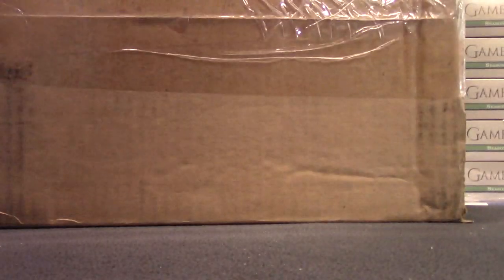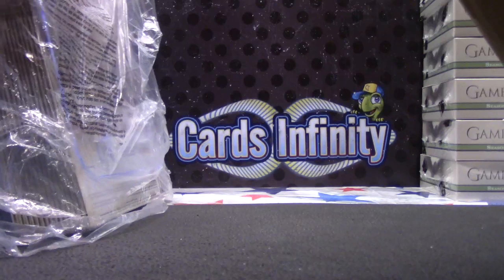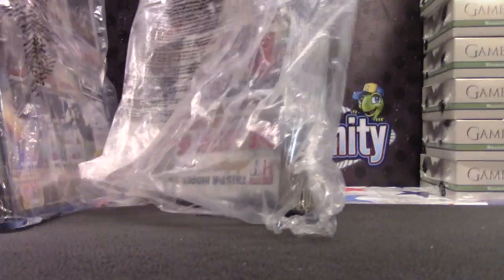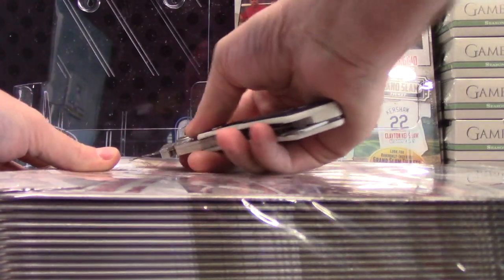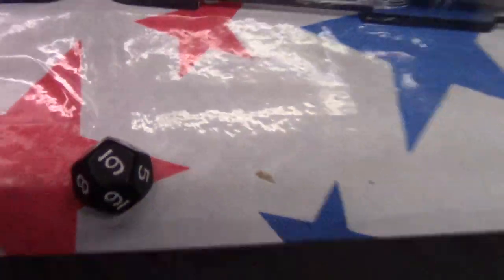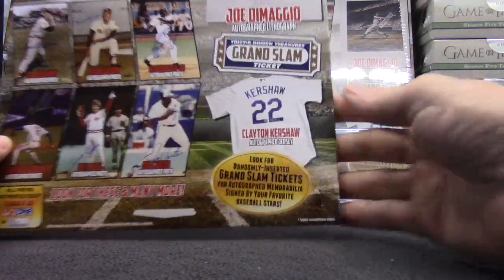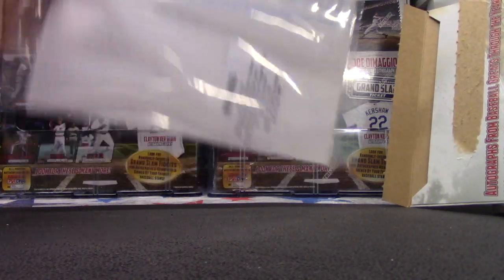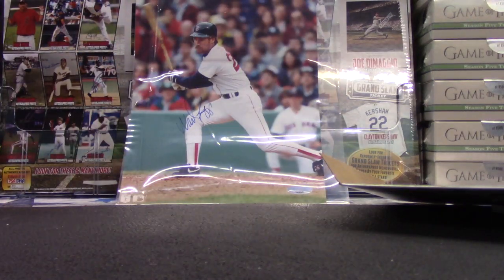Diven's 2016 Tristar Hidden Treasure Photo History Baseball Pack Break